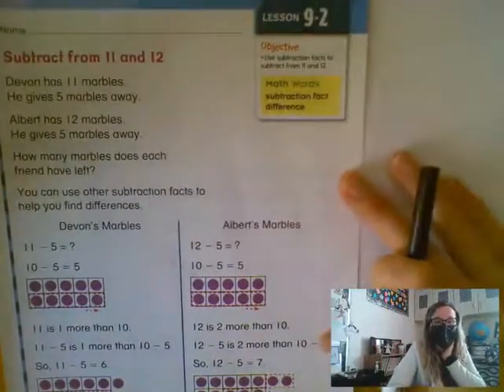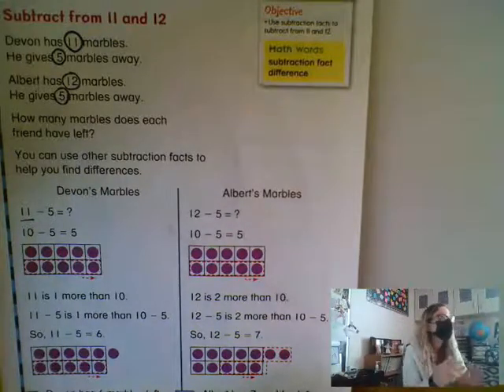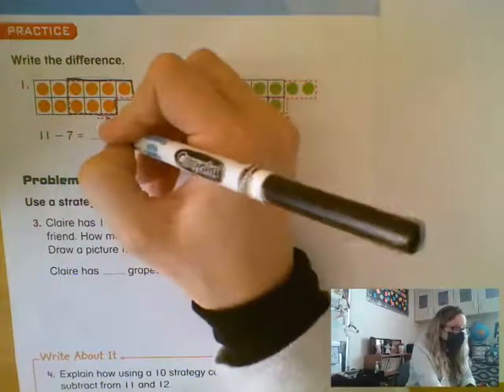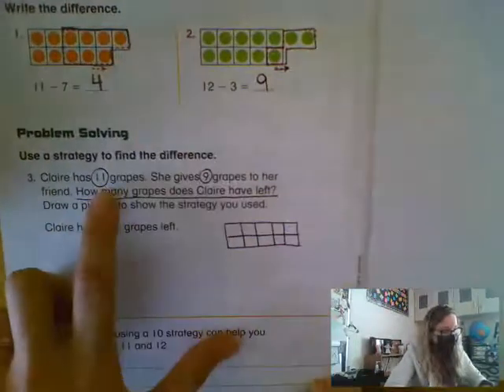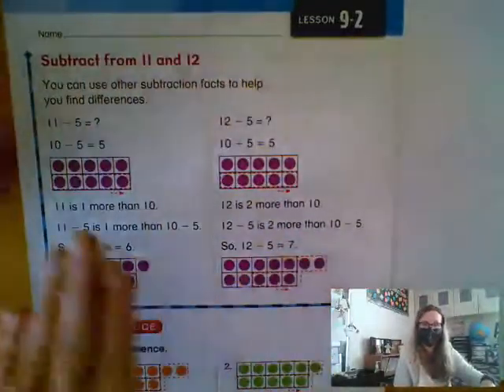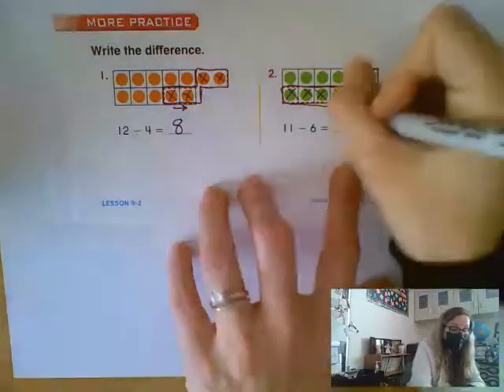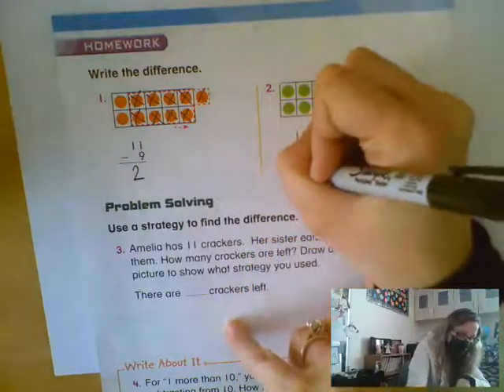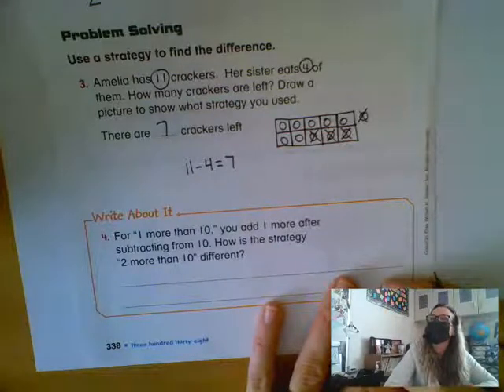Subtract from 11 and 12